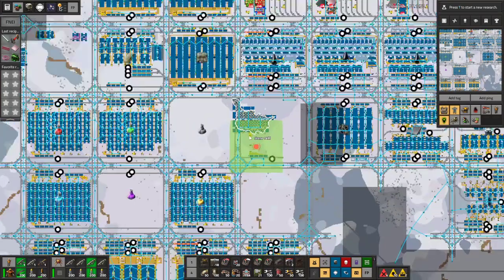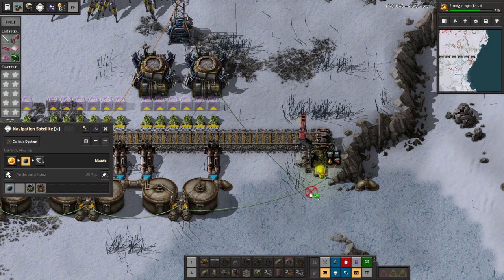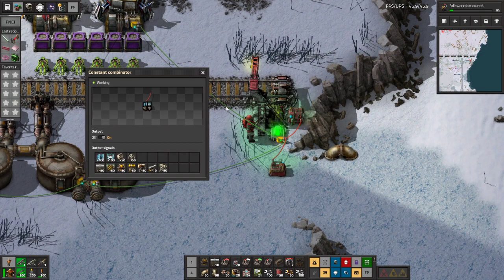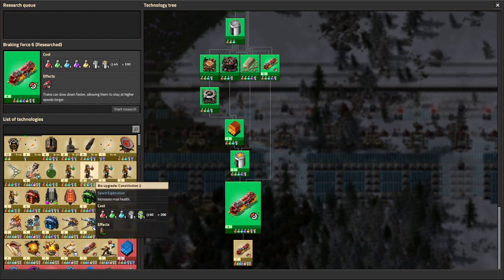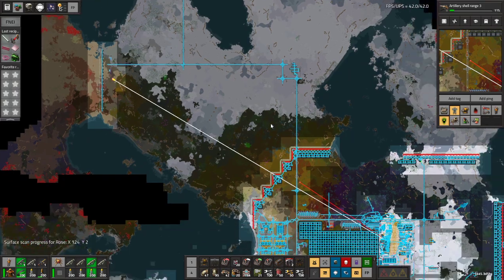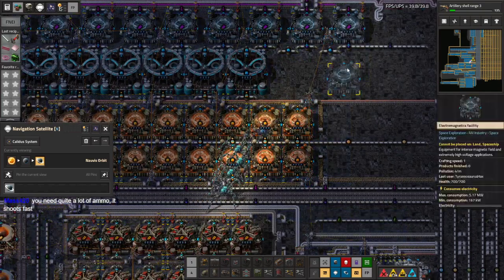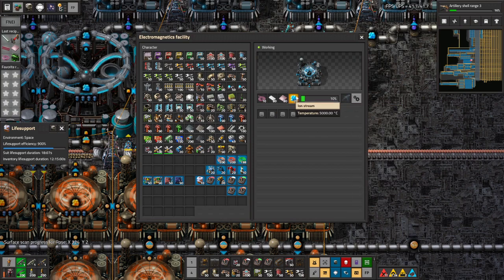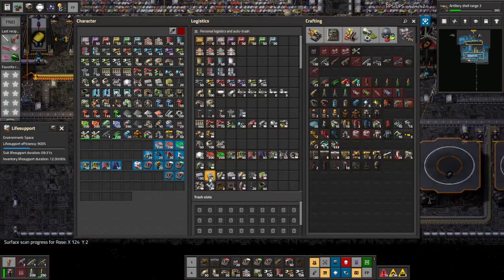Space Exploration part 94